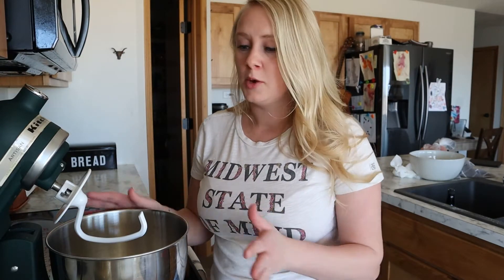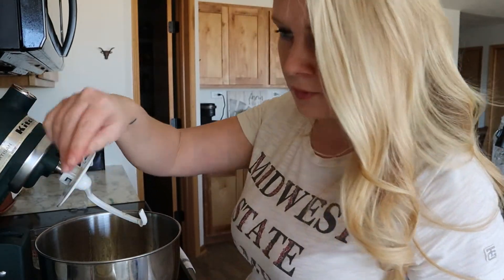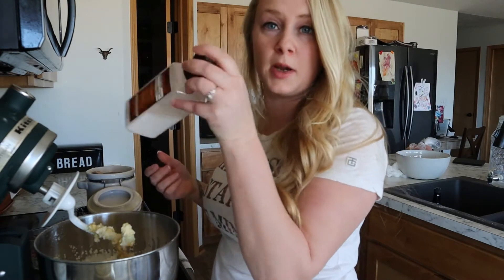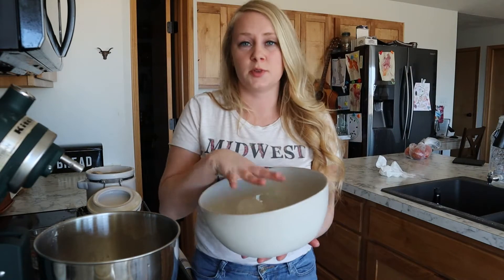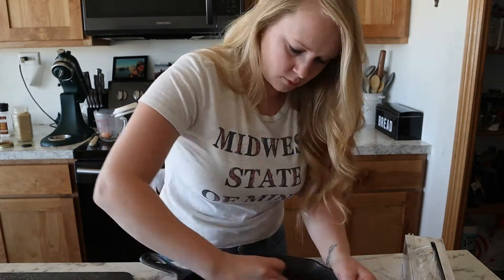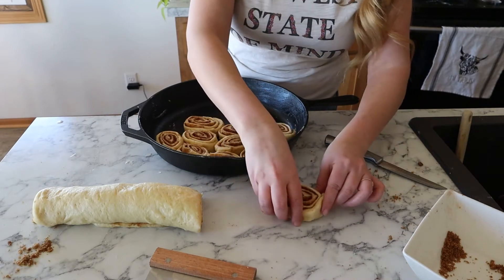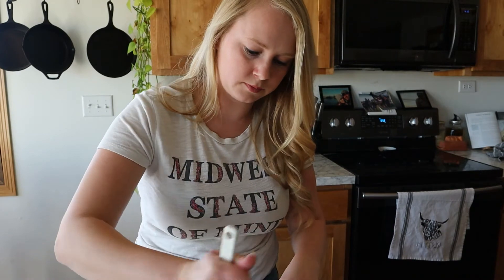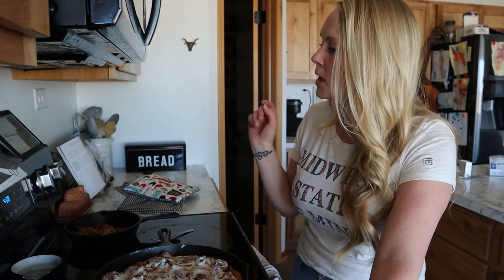Cinnamon Rolls (It's so much easier than you think)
This is such a quick & easy recipe that can be completed in under one hour (that includes rise time). My family loves them for breakfast, snacks, & especially with chili (we are Nebraskans after all).

Dough
1 1/4 cups warm milk
1/3 cup sugar
1 tablespoon instant dry yeast
1/3 cup butter melted
1 egg
3 2/3 cups all-purpose flour
1 tsp salt

Filling
1/4 cup melted butter
1 cup brown sugar
1 tbsp cinnamon

Frosting
1/3 cup cream cheese
1/3 cup powdered sugar
1 teaspoon lemon juice

If you have any other recipes that you think we should try, please share them with us!